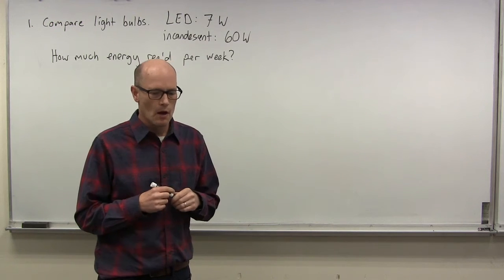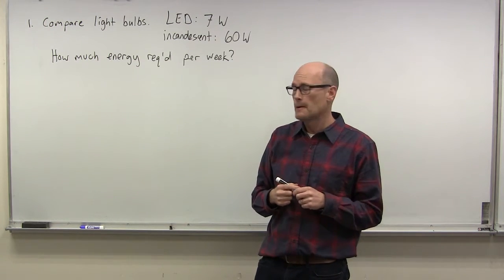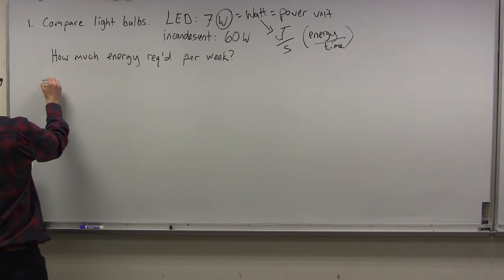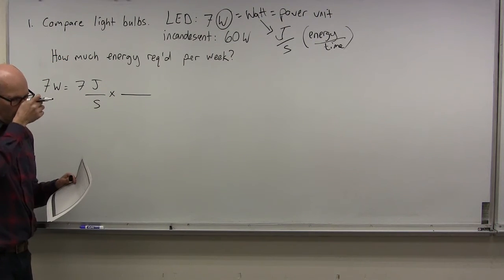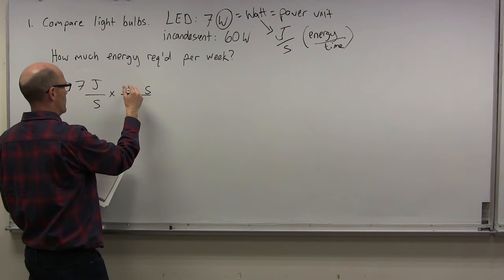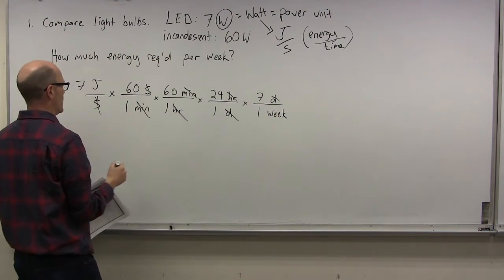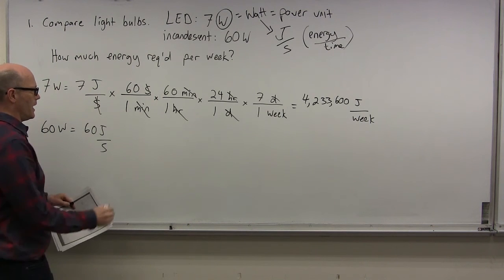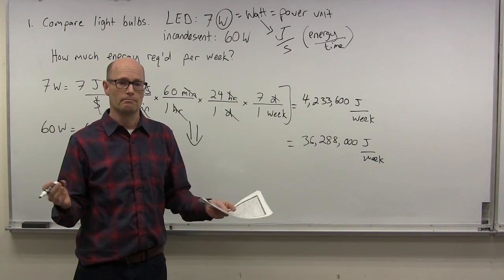Geography 3900 Lightbulb Problem 1